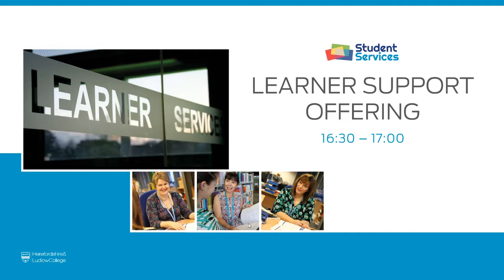Virtual Open Event - Learning Support (Folly Lane 19/5/20)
Here's your chance to catch up on our Virtual Open Event - in this session we discussed everything in relation to the Learner Support available to you at the Folly Lane campus. If you have any further queries, or wish to apply for one of our courses, you can do so via our